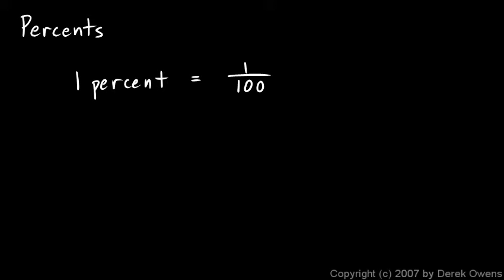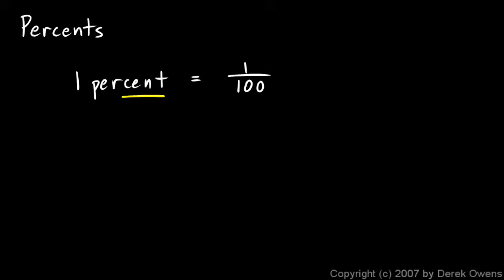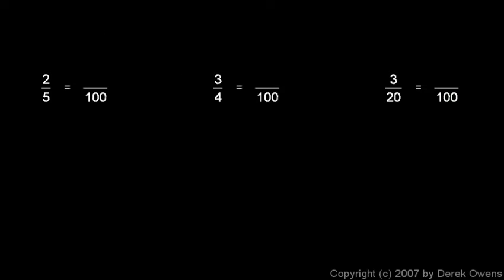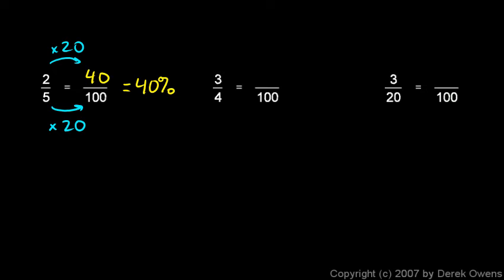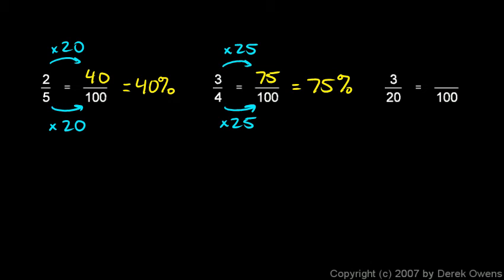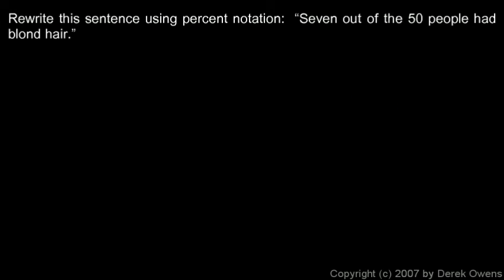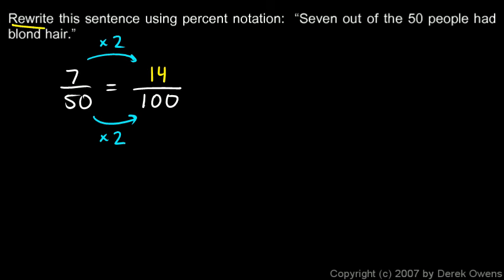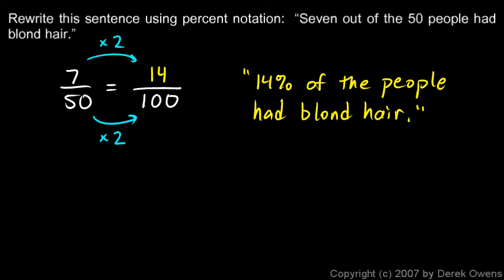Prealgebra 7.1a - Percentage Problems, Part 1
Prealgebra.  Two problems involving percents are set up, explained, and solved.  From the Prealgebra course by Derek Owens.